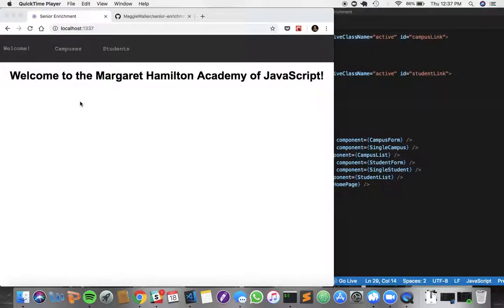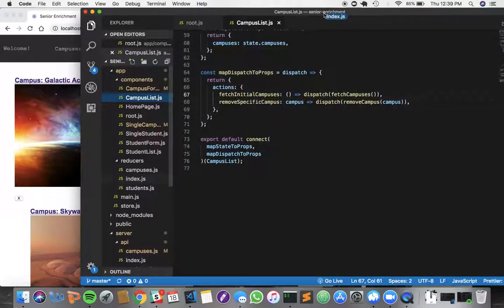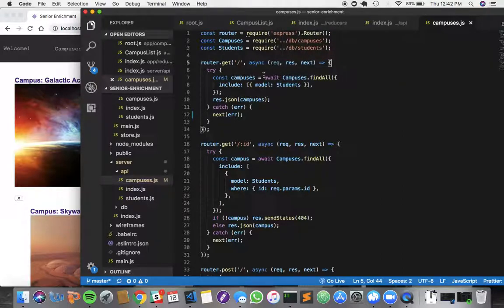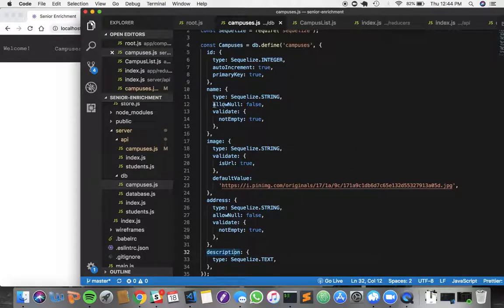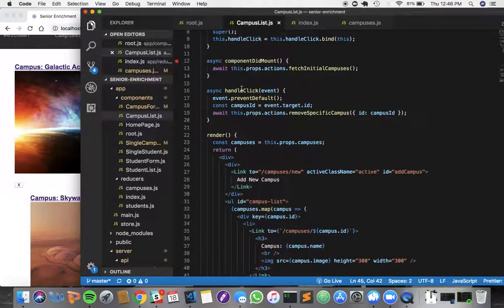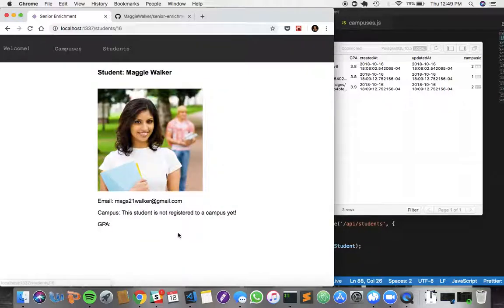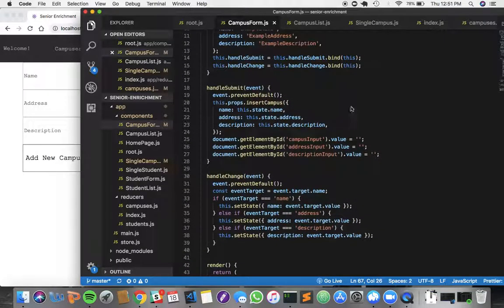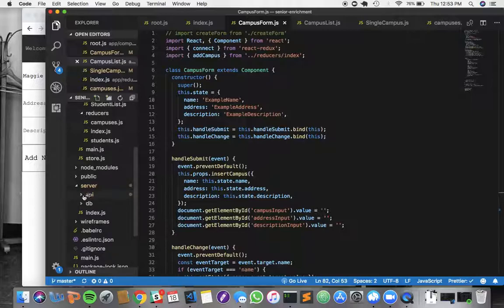Senior Checkpoint Maggie Walker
A code walkthrough for a simple CRUD app using NodeJS, React and Redux